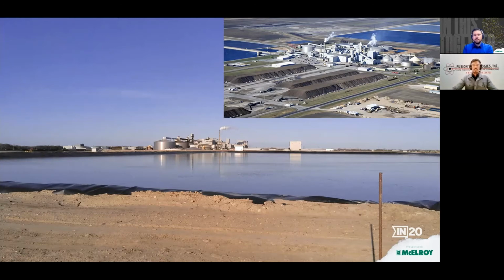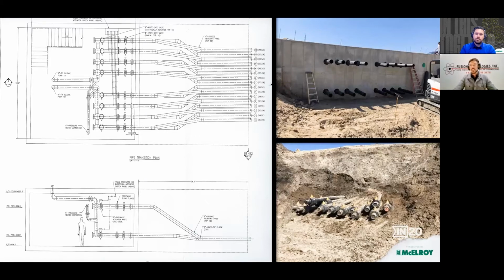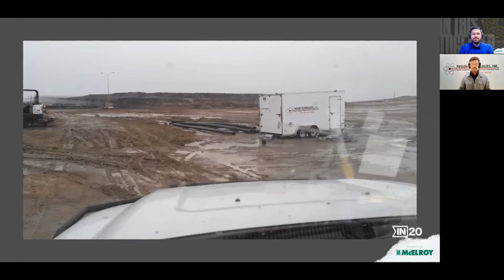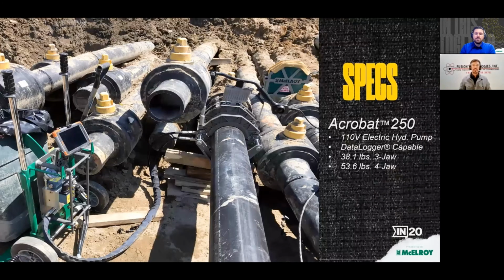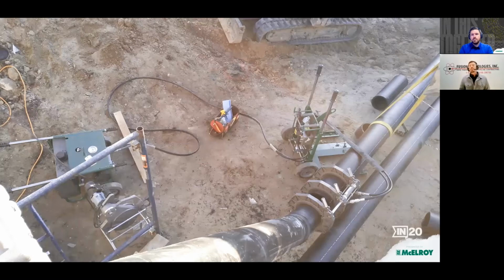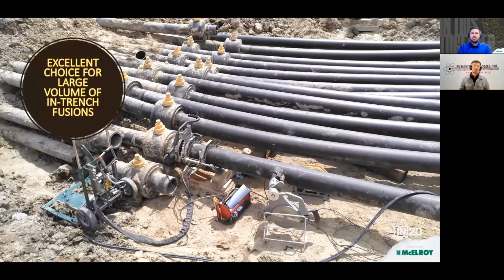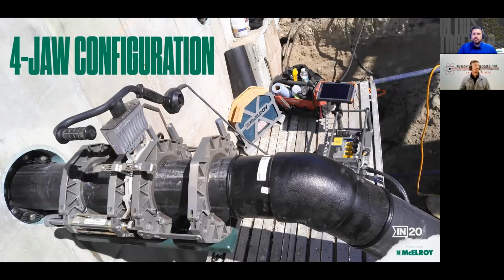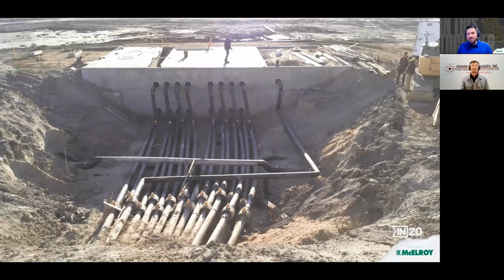INFUSION20: The Acrobat™ shines on a challenging PE job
Learn how Fusion Technologies Inc. put the McElroy Acrobat™ to the test and pulled off a win on a job that may have only been possible with an Acrobat.